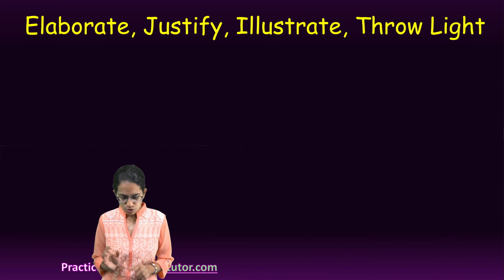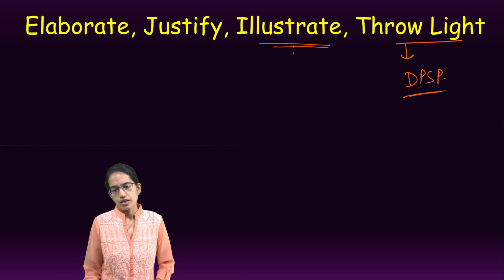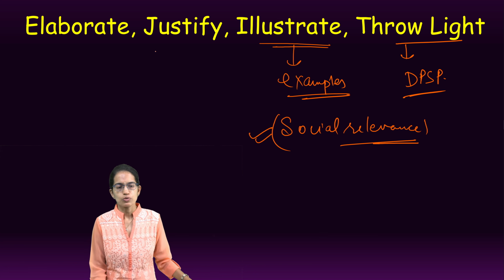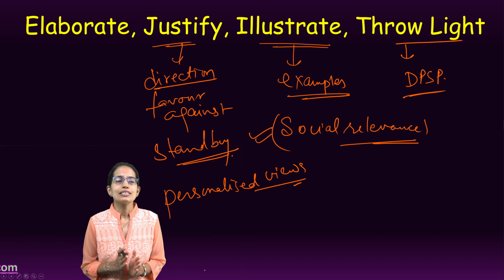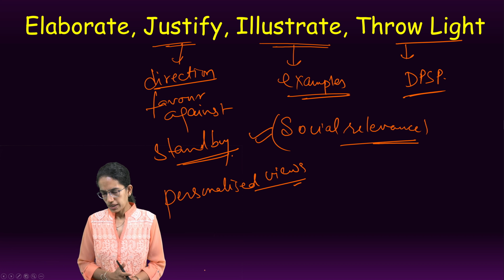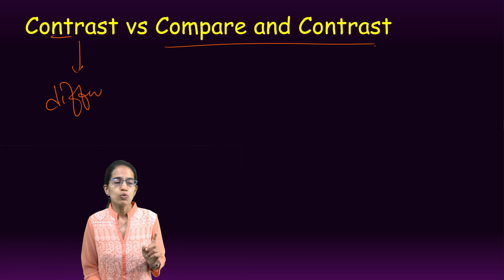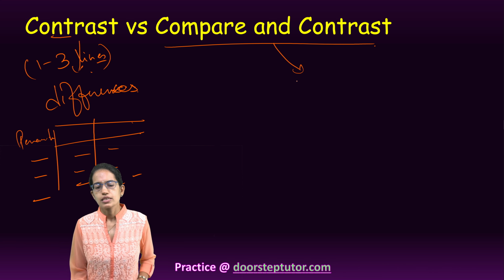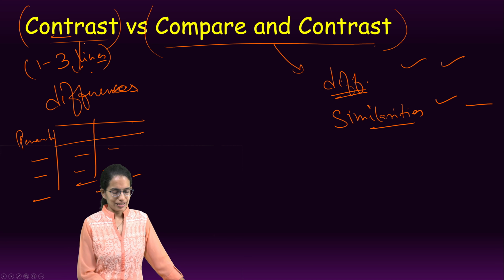What to Write UPSC Answer: Elaborate, Justify, Illustrate, Throw Light, Contrast, Compare & Contrast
Chapters:
0:00 Six Important Answer Writing Terms
0:15 Throw Light On
0:41 Illustrate
1:23 Justify
1:59 Elaborate
2:41 Contrast vs. Compare and Contrast

Ever wondered how to decode the specific directive words in UPSC mains questions to write high-scoring answers? This video breaks down six crucial terms commonly asked in GS and optional papers: Elaborate, Justify, Illustrate, Throw Light, Contrast, and Compare & Contrast. You will learn how to structure your answers correctly, decide when to provide examples or data, take a balanced stance, and use tables effectively. Mastering these keywords ensures you meet the examiner's precise expectations and maximize your scores.